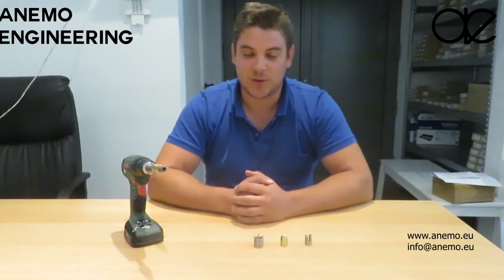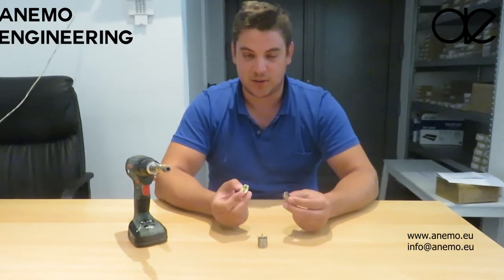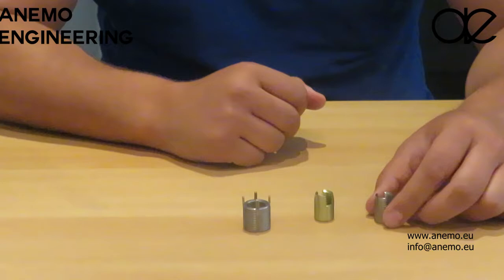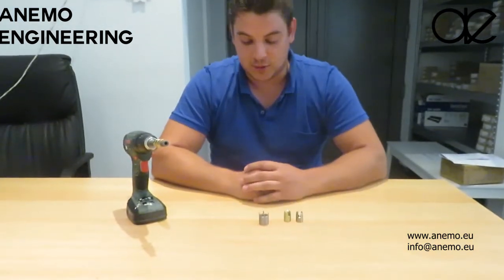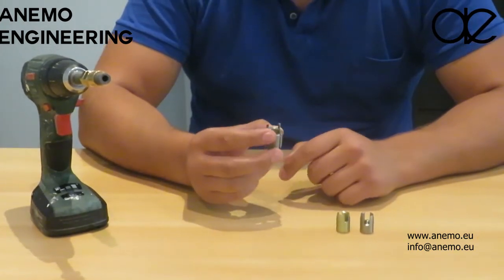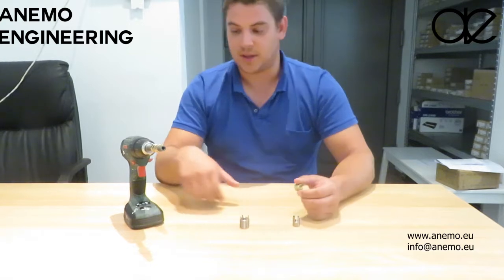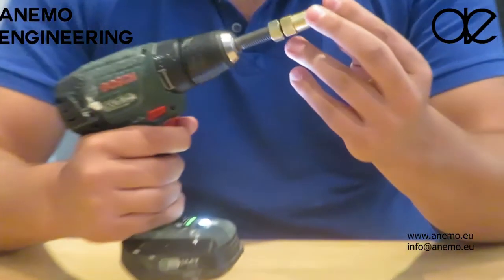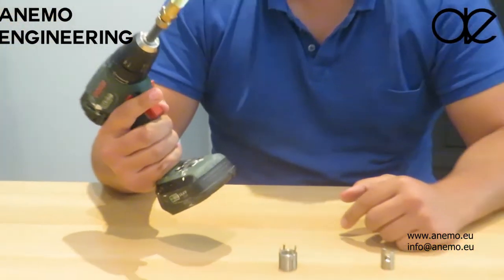How to Instal Rapid Inserts with tool